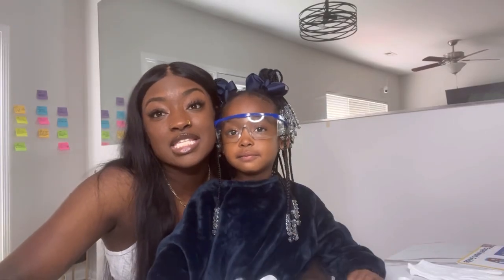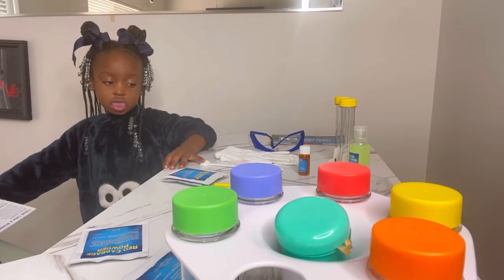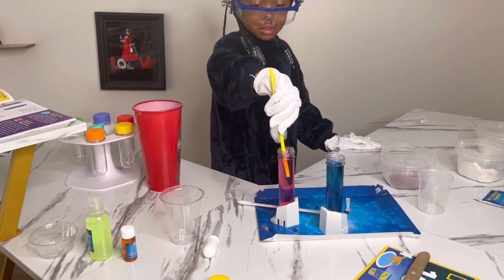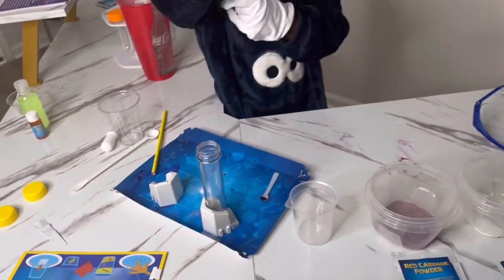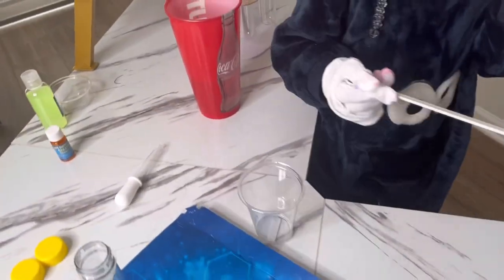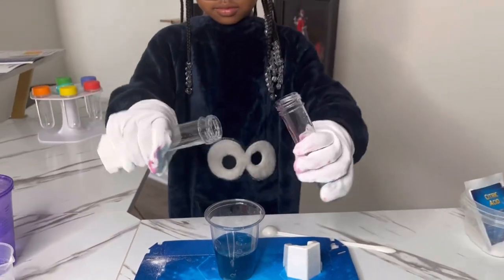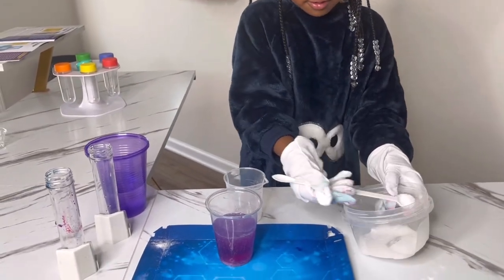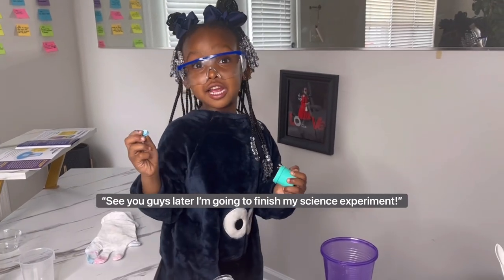Did we just make glow-in-the-dark worms!?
Let’s have some fun today while exploring with science experiments!

Aubrei’s Instagram: Aubrei.Lauryn
Mommy’s Instagram: Lavish.Khi